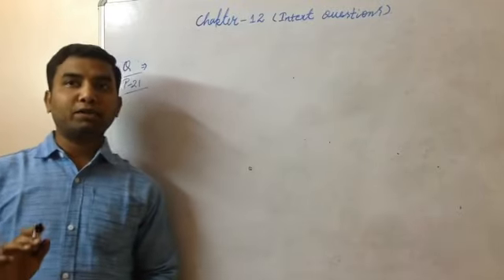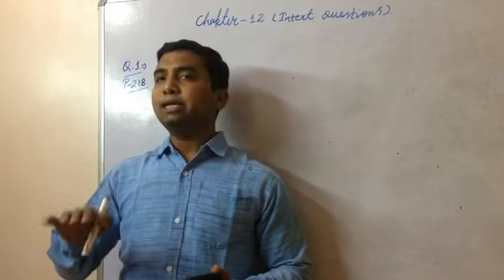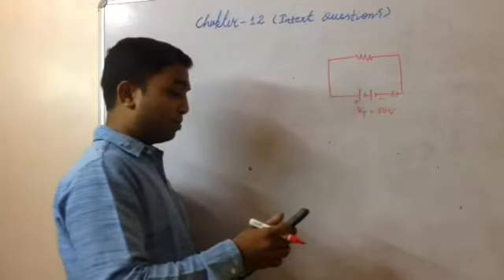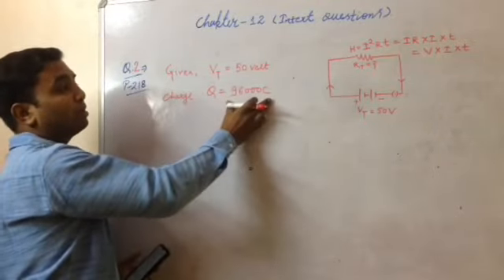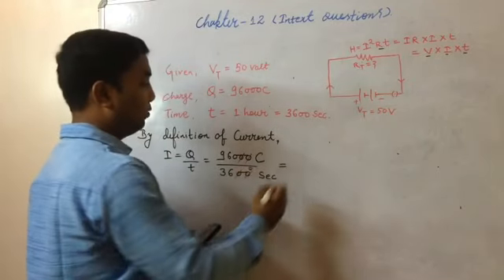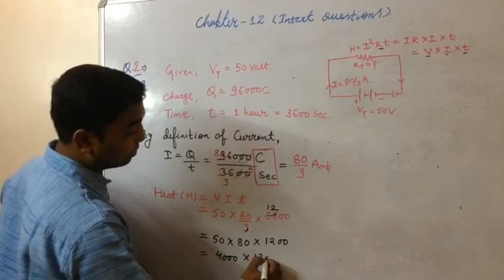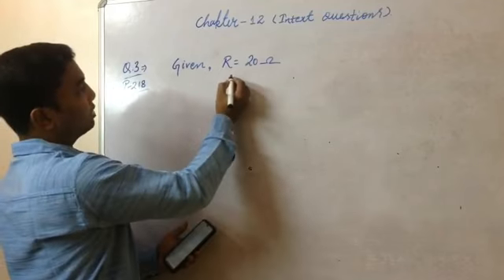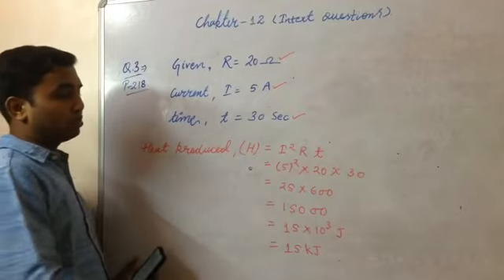NCERT Physics-X Page-218 (Intext Q.1 to Q.3)